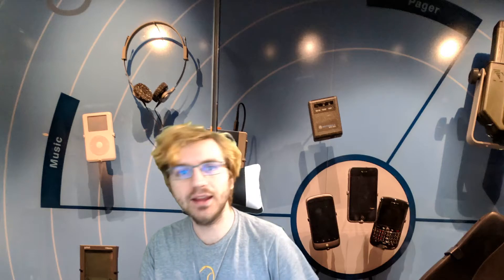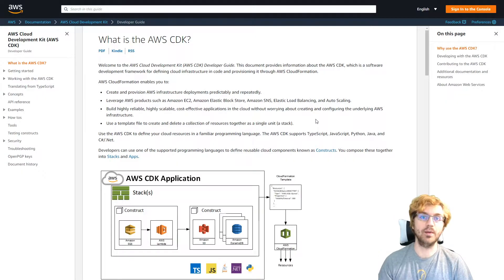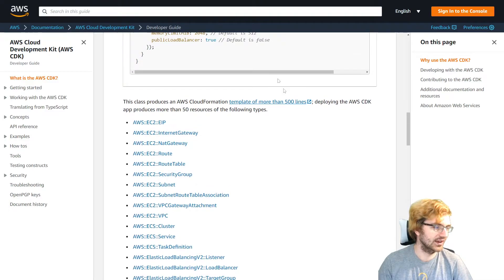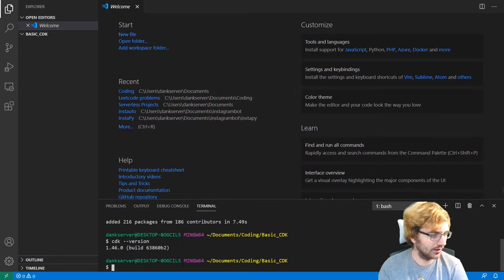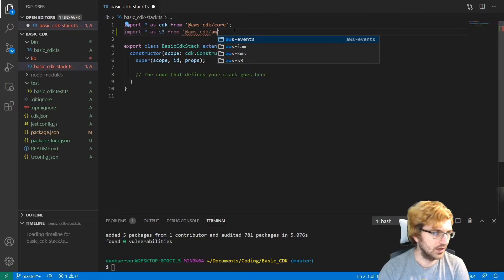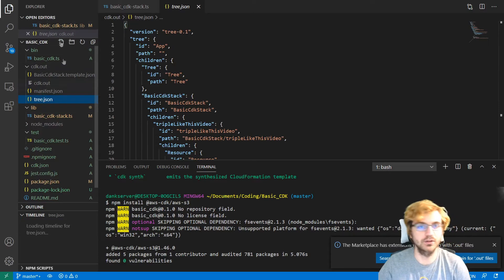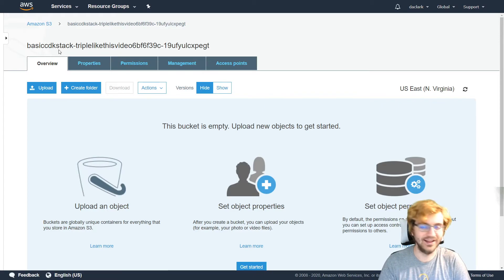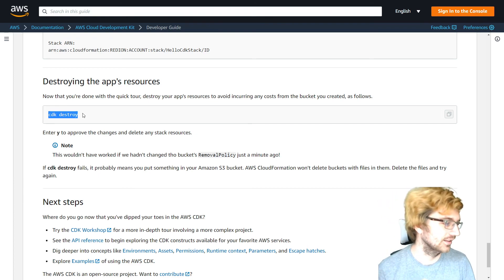AWS CDK Tutorial - Creating the Future of Cloud Computing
AWS CDK Basics - Creating the Future of cloud computing
Many years ago, the meta of cloud computing was using servers that you spin up - like AWS EC2
After that came auto scaling groups and load balancing to ensure that applications would be up and running longer
Docker came soon after
Now there is Lambda and serverless computing
⦁ if you are writing Lambda functions directly in the Lambda console, then it might become tedious to keep copying and pasting into the lambda console when you want to deploy a new version
I used to use the Serverless Framework, but moved onto CDK as CDK makes it so you don't have to mess around with Cloud Formation templates
⦁ changing all the individual parts of a cloudformation template became tedious
⦁ CDK makes it so you don't have to change Cloudformation templates directly
⦁ You just write code which will be called to create the CloudFormation template
⦁ and it is produced by AWS directly so you don't have to pay anything extra which you might do with the Serverless Framework
Why use Typescript? CDK was first supported with Typescript as the first language
⦁ There is a lot of CDK code out there already written in Typescript so you won't have to reinvent the wheel if you use Typescript
⦁ it is a typed superset of Javascript that compiles into normal Javascript
⦁ I know a lot of developers that come from a java background that liken it to be closer to Java than Javascript is